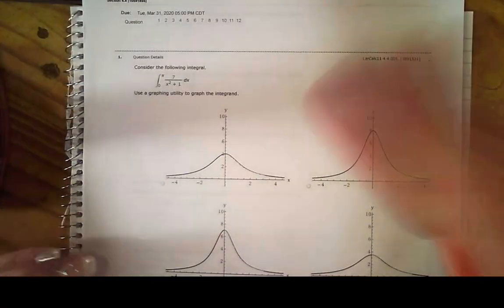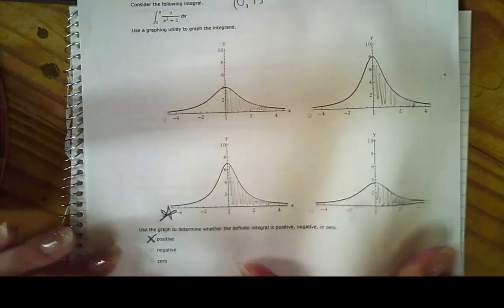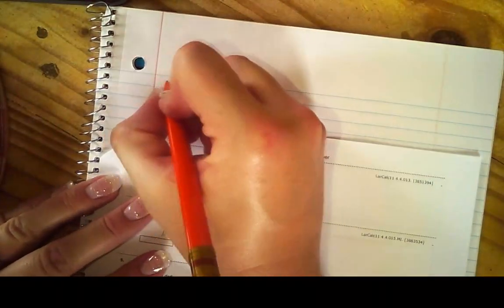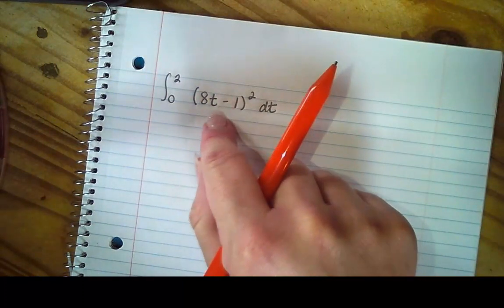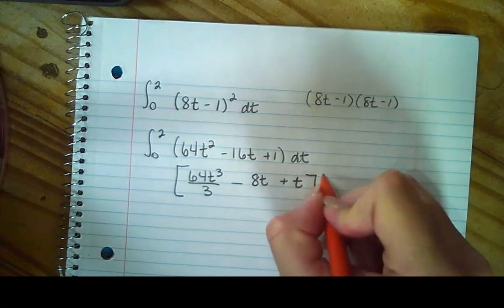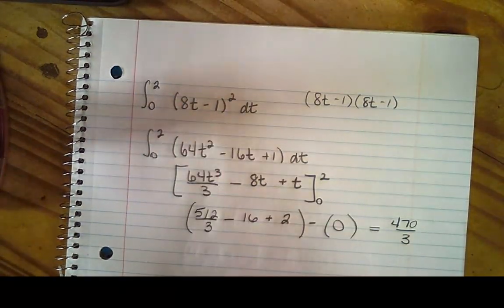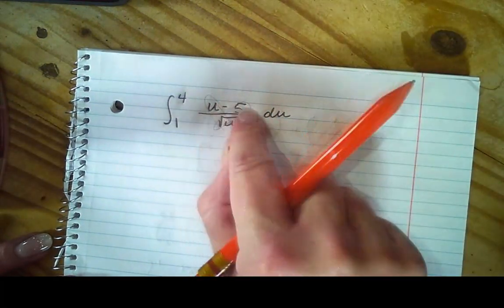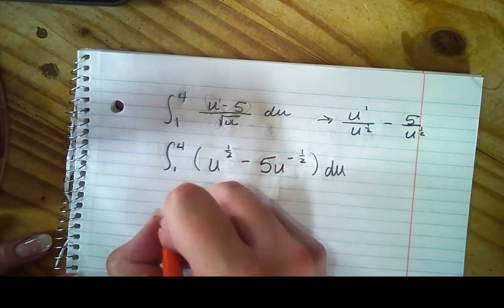Section 4 4 Intro